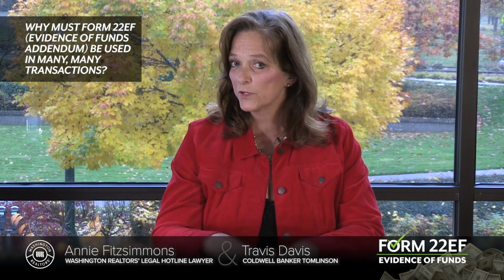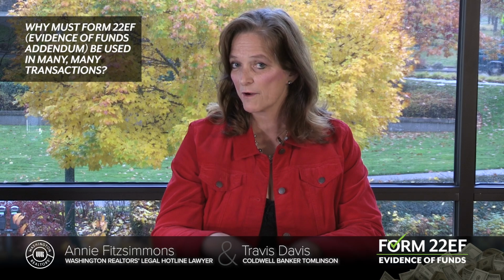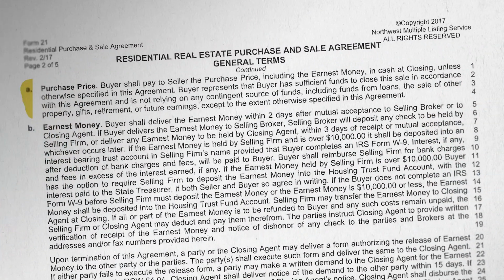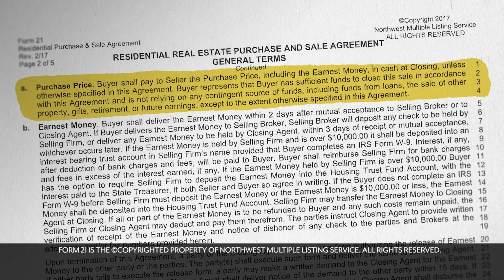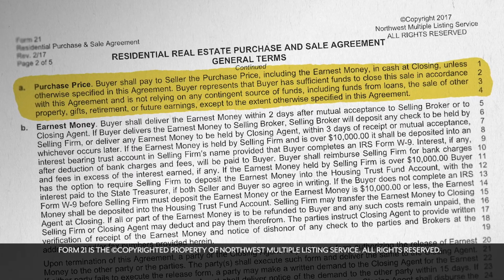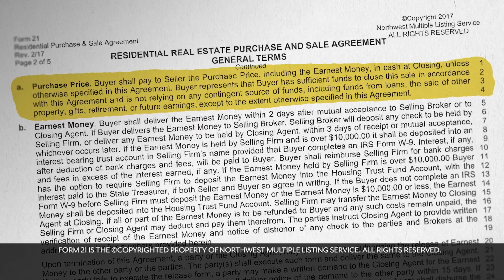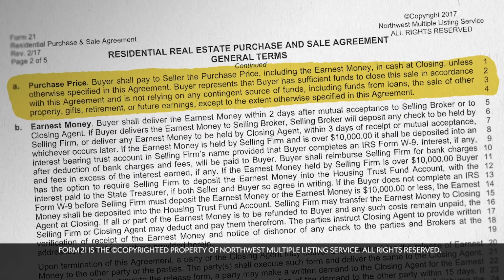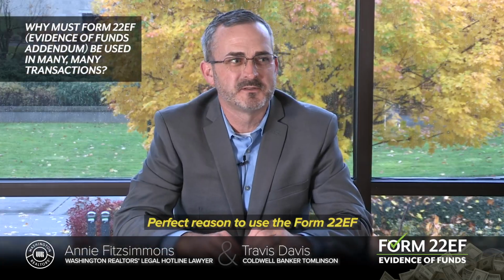Form 22EF Part 1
Washington REALTORS® Legal Hotline Lawyer Annie Fitzsimmons and Travis Davis with Coldwell Banker Tomlinson kick off a new series on Form 22EF (Evidence of Funds)...one of the most important forms in the statewide forms system!